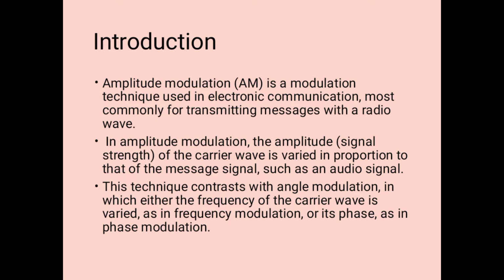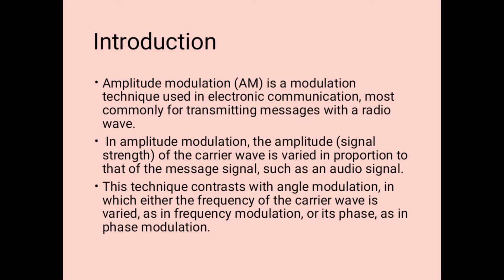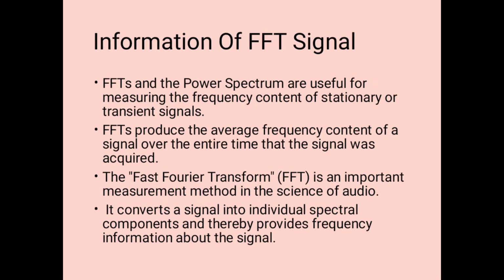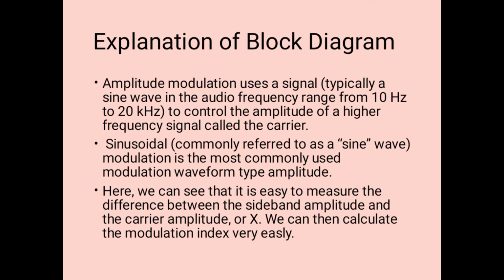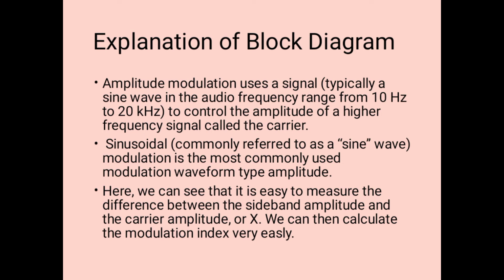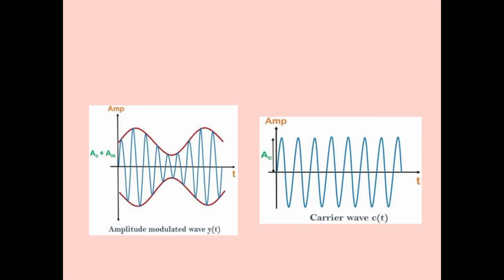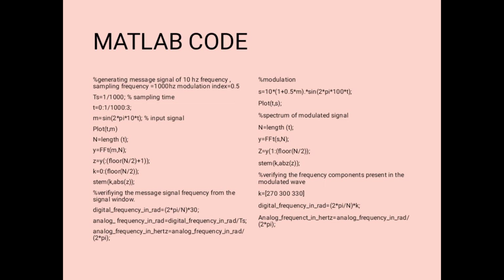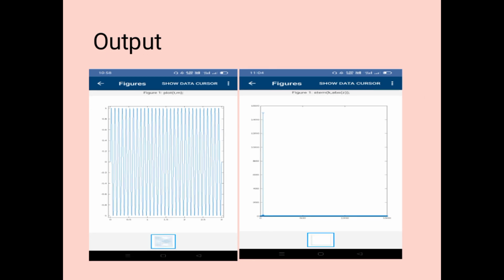Amplitude modulation and spectrum analysis by using FFT filter